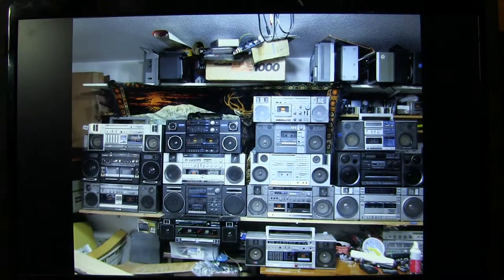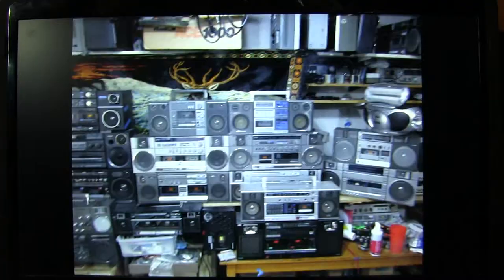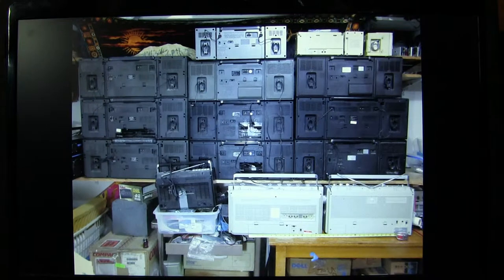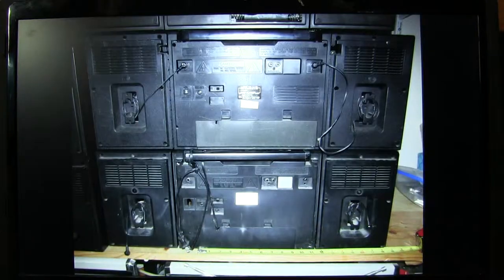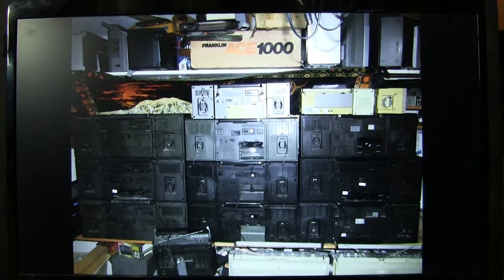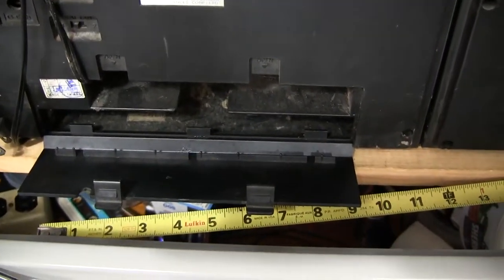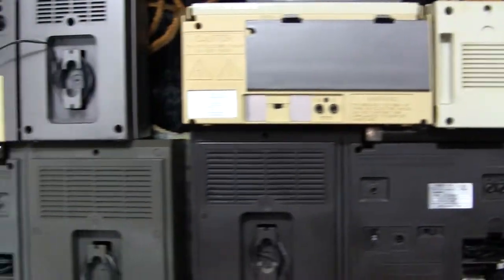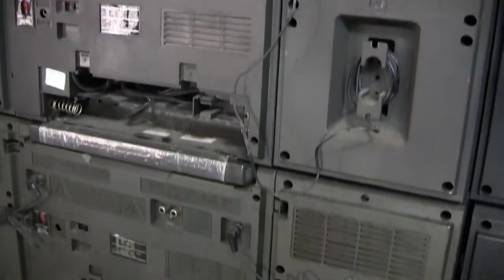Lasonic L-30 L-30K LPC-81 LPC-82 LPC-83 LPC-85 Silver Golden Edition Boombox battery back cover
00027 Lasonic L-30 L-30K LPC-81 LPC-82 LPC-83 LPC-85 Silver Golden Edition Boombox battery back cover